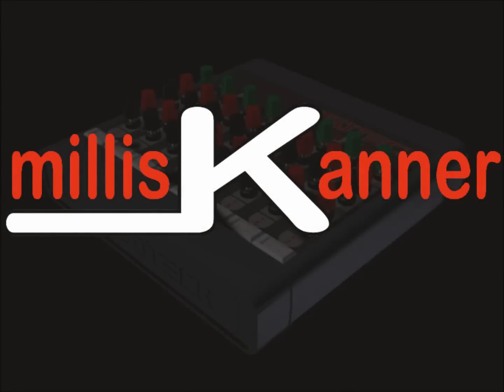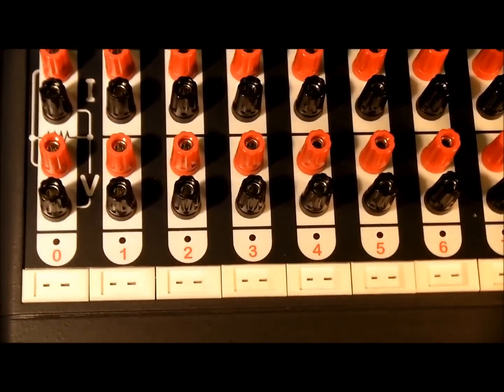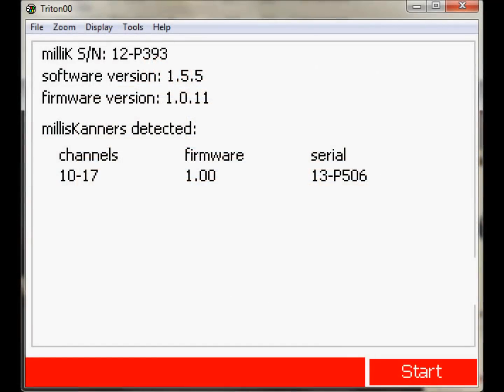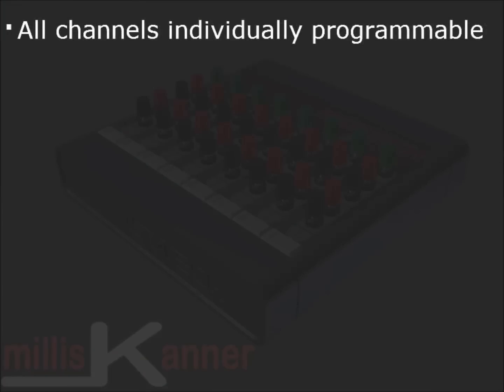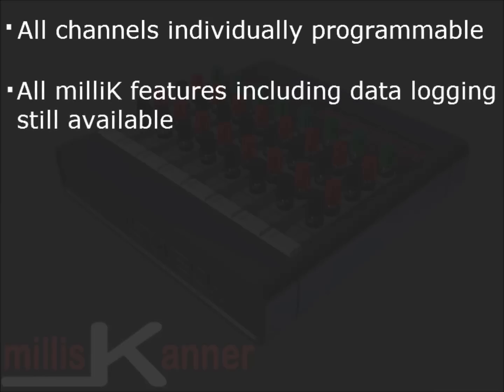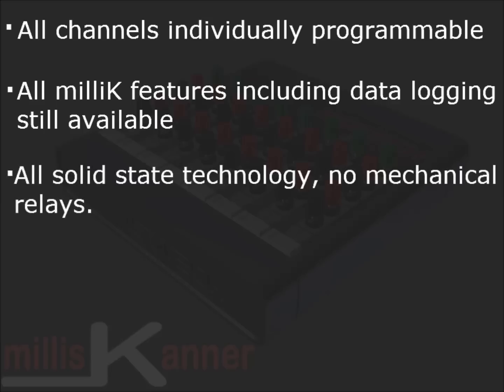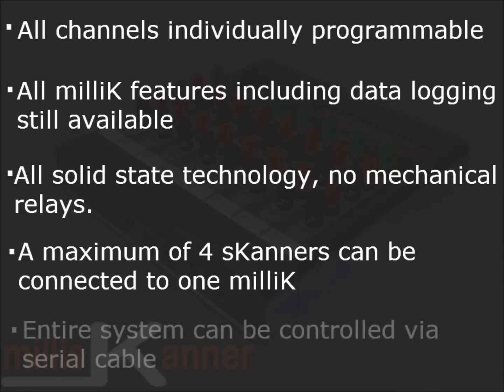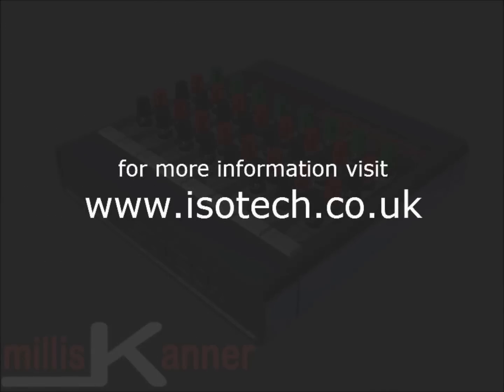Introducing the Isotech millisKanner channel expander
Following the success of the milliK Precision Thermometer Isotech are pleased to introduce the "millisKanner". 8 channel device expands the milliK to create an innovative multi channel system that is unmatched in terms of accuracy and flexibility